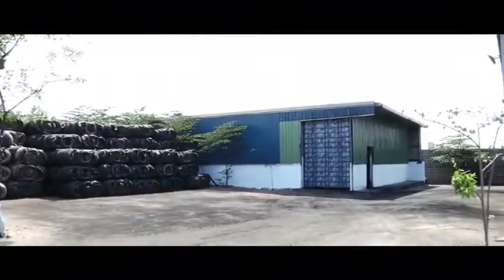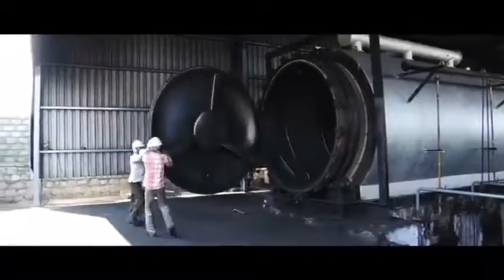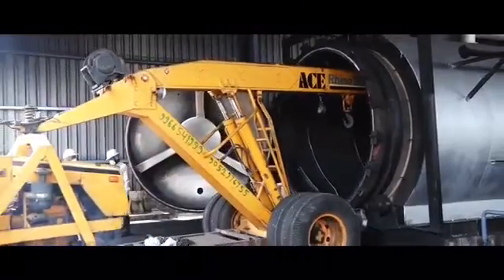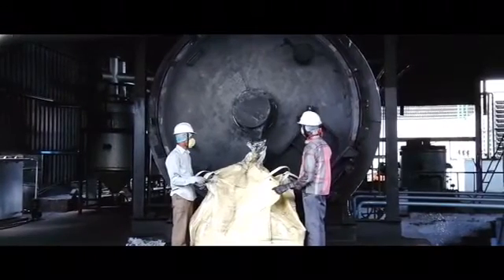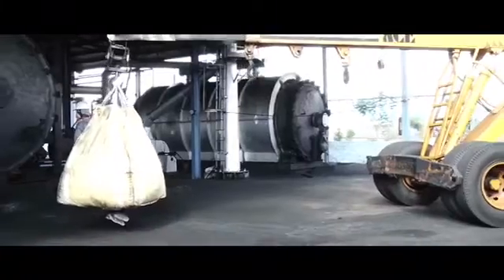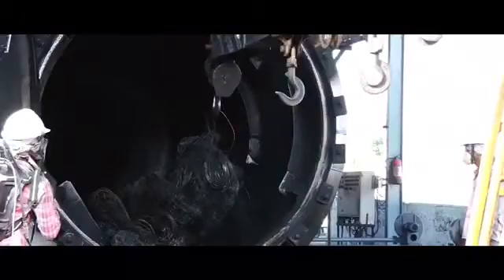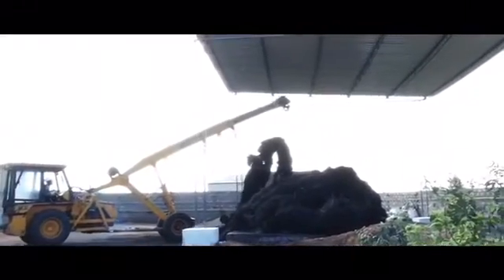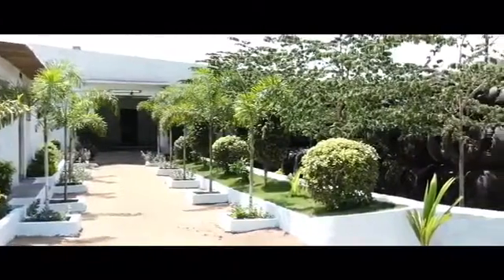Industrial Boilers By K. G. N. Industries, Jeedimetla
] K. G. N. Industries has earned forte to be counted amongst the most profound manufacturers and suppliers of boiler accessories, storage tanks, power plant equipments and various other industrial product lines. Since our inception in year 2003, our company is affianced in engineering industrial equipments like enewable Energy Devices, Suction Cone, Draft Tube Bend, Heavy Fabrication Products, Wet Scrapper Conveyor, Industrial Reactor, Self Supported Chimney, Storage Tank, Air Receiver, Chassis Frame, Spiral Casing, De Aerator, Tyre Pyrolysis Plant, Steam Header & PRS, Steam Header, Pressure Reducing Stations (PRS), Condensate Pots and Steam Drums. By understanding the requirements of our wide and reputed client base, we also offer a number of services to them on customized basis.